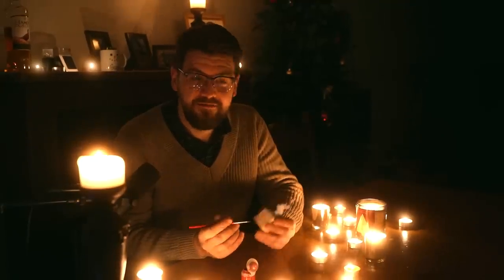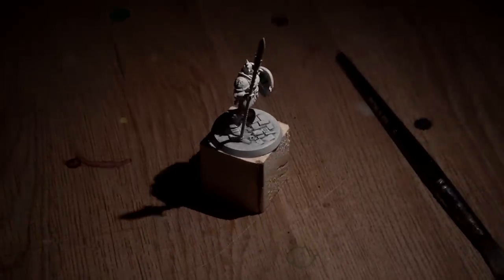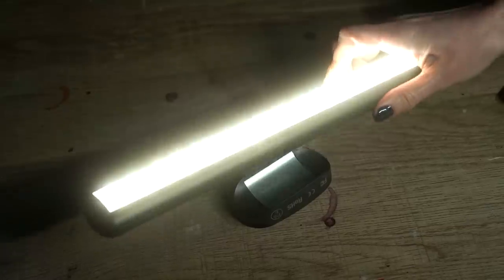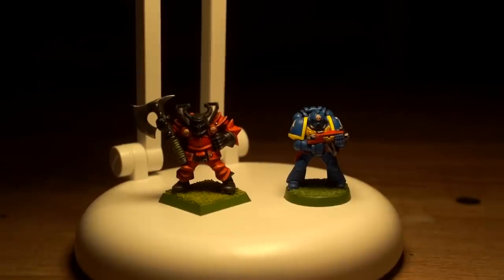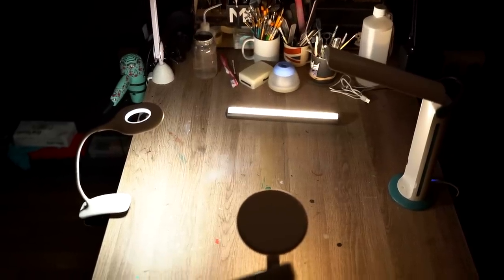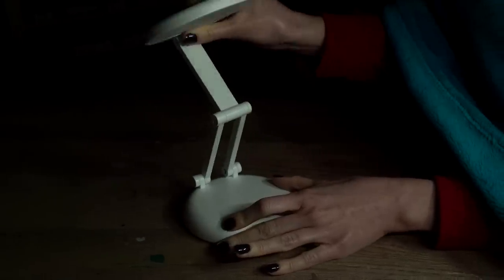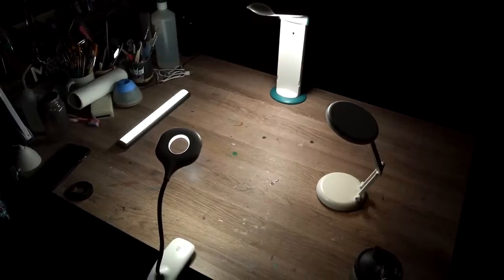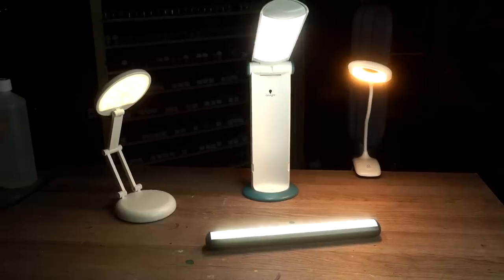The Best Battery Powered Hobby Light? Amazon's top sellers put to the test (one is hot garbage)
No sponsors here, just trying to find the best battery powered hobby lamps for every budget. No one wants to sit alone in the dark during a mandatory winter blackout! Why not do some hobbying?

The lamps:

Hapfish Magnetic Battery Light

Daylight Company Twist 2 Go

Deeplite LED Desk Light

Lord Foldemort

The normal, mains powered hobby lamp I use